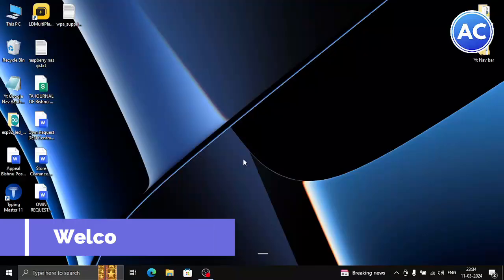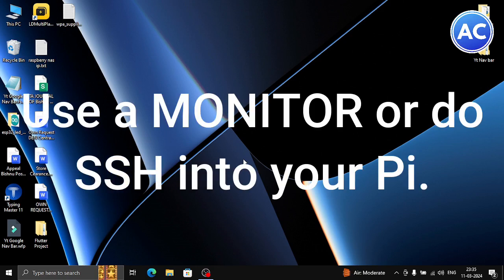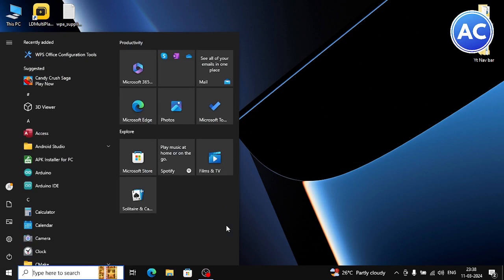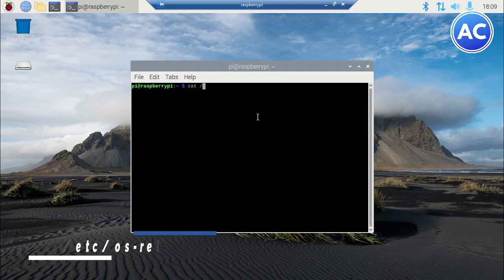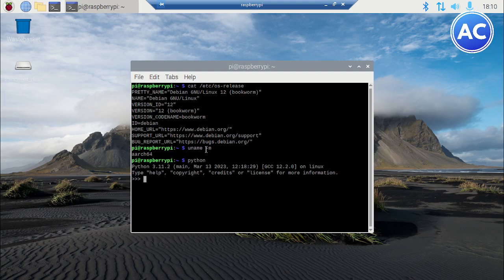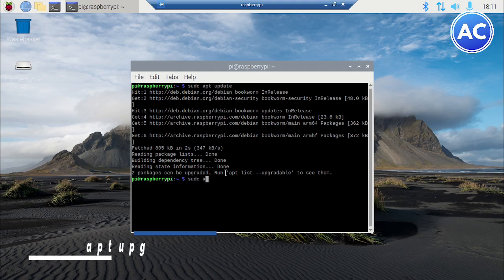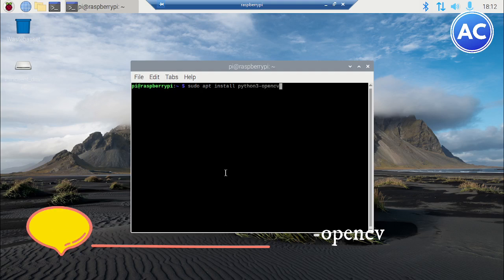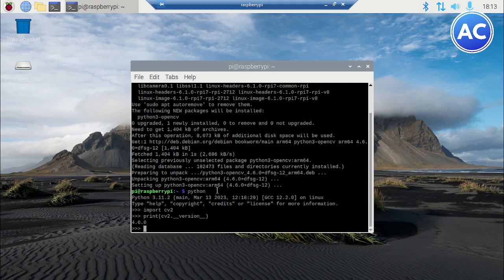How to install OpenCV on Raspberry Pi without any error | Very easy | Installing OpenCV | Abhicoder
Step 1: Connect your Raspberry Pi to power

Step 2: Connect a monitor or SSH into your Pi

Step 3: Open terminal and run the command, 'cat /etc/os-release'

Step 4: Then this, " uname -m "

Step 5: Then this, " sudo apt update "

Step 6: Then this, "sudo apt upgrade" (May take some minutes!)

Step 7: Run the final magical command, " sudo apt install python3-opencv "
DONE!

Hey guys! Welcome to another video. In this video I have shown you that how you install OpenCV on a Raspberry by without any kind of Virtual Enviroment on the real OS. Keep exploring!